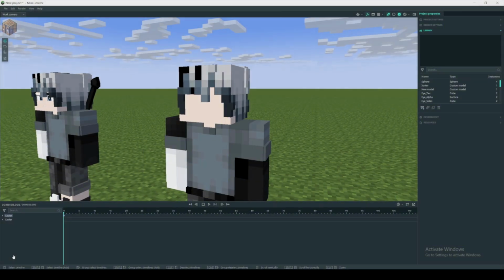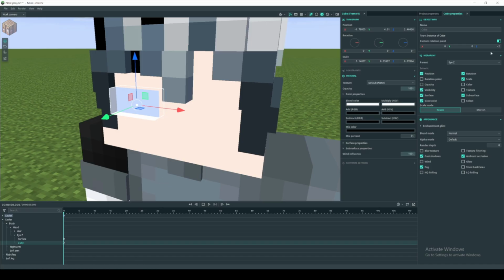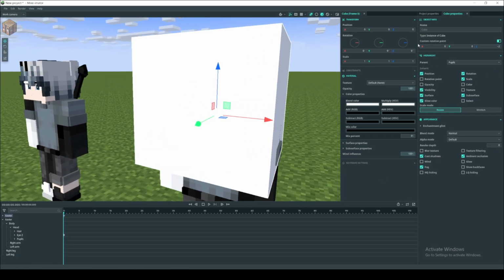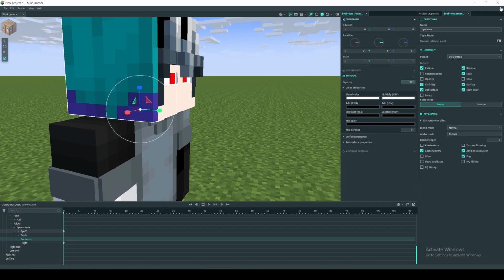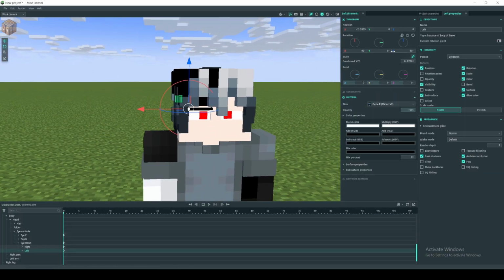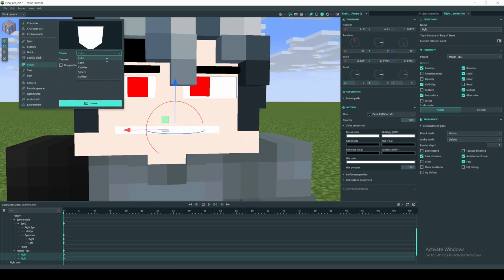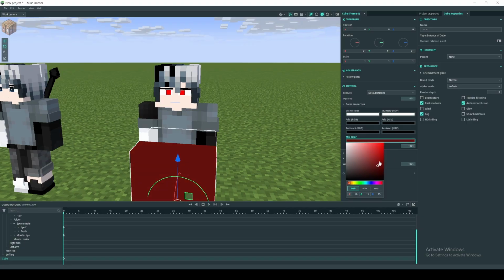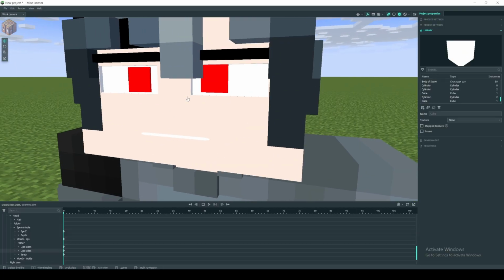Mine-Imator face rig tutorial 2.0 PLUSS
This video showcases  how to create your very own face rig from scratch with the new recent Mine - Imator update.

Chapters:
Eyes - 00:08 - 08:10
Eyebrows - 08:11 - 14:00
Mouth - 14:01 - 23:00